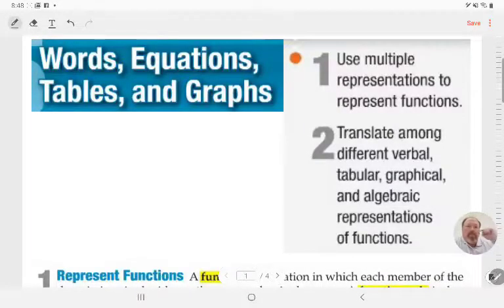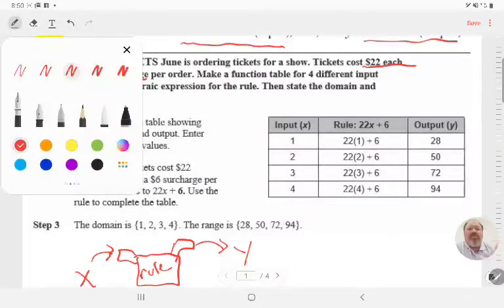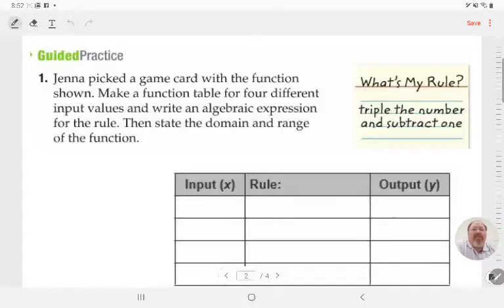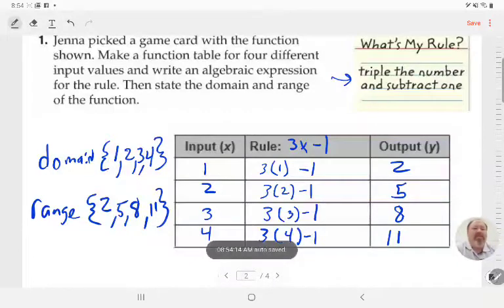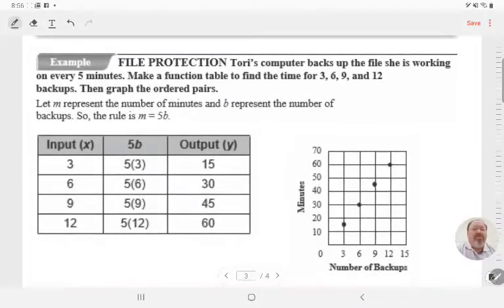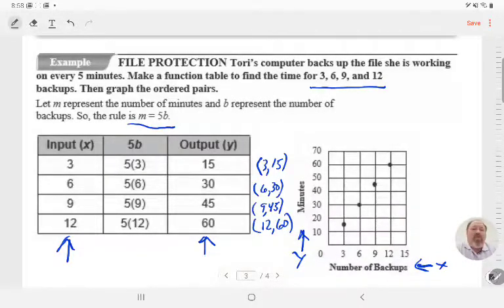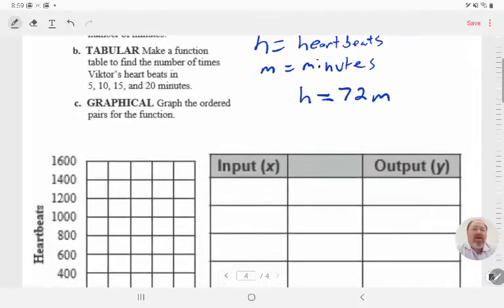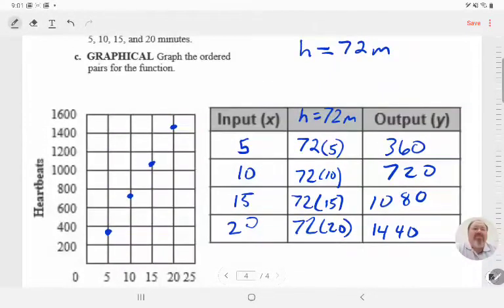September 14, 2020